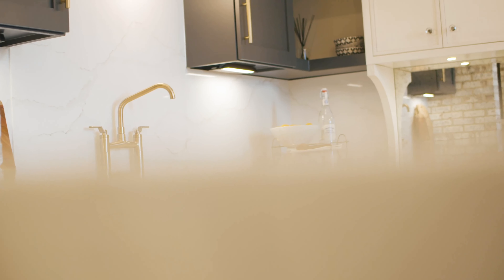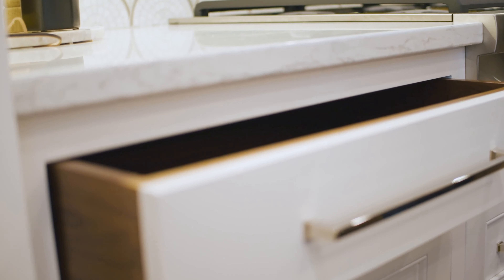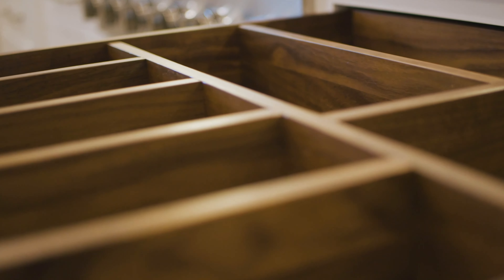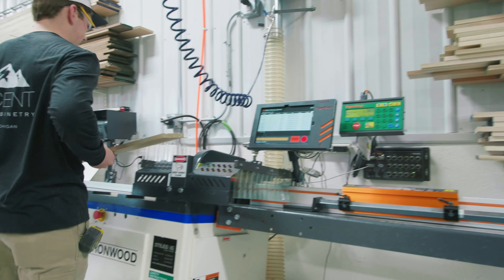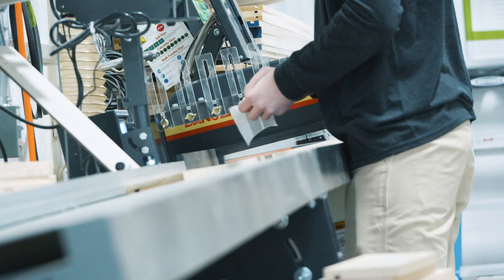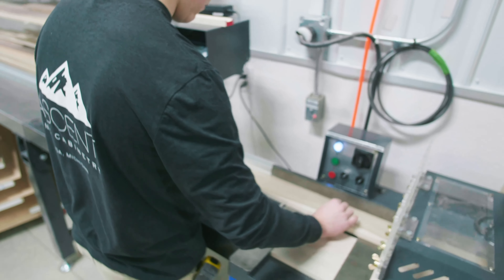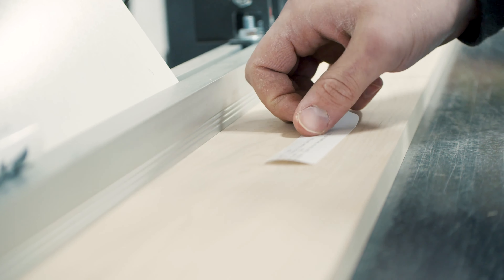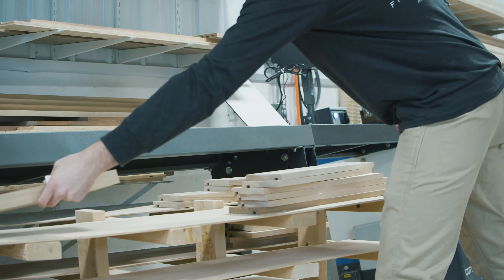Improved Accuracy with the IRONWOOD Cut-Off Saw | Ascent Fine Cabinetry Partnership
Todd Wilde from Ascent Fine Cabinetry shares how he has improved the accuracy of his cuts by using an IRONWOOD Cut-Off Saw.

Learn more...

Social @ Ironwood Machinery

IRONWOOD woodworking machinery was designed for the modern craftsman, with a focus on increasing cutting accuracy, material yield and shop safety, while decreasing processing time, labor costs, and the need for rework.

Designed by German and American engineers to meet and exceed the rising demands of the North American woodworkers, IRONWOOD strives to provide simple and innovative machinery solutions to improve any shops’ bottom line.

IRONWOOD is a division of Stiles Machinery, the industry-leaders in industrial woodworking machinery, and is backed by Stiles’ extensive network of technicians and comprehensive 24-hour technical support and parts availability. It’s no wonder thousands of woodworkers have chosen IRONWOOD as their machinery solution.